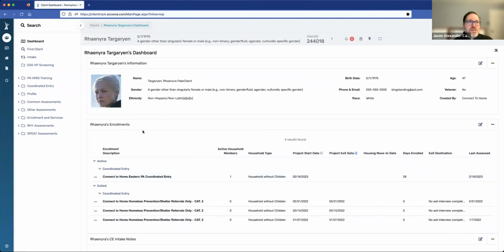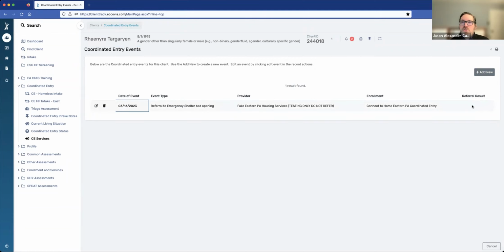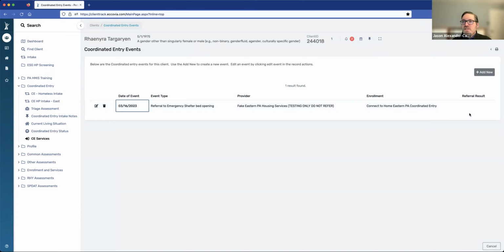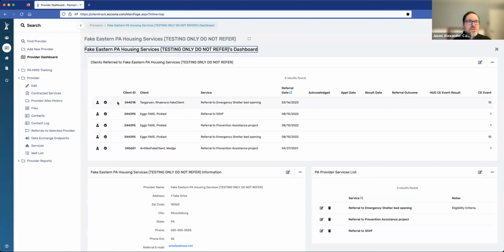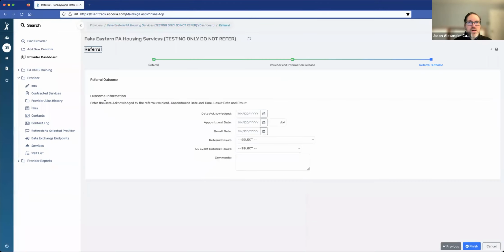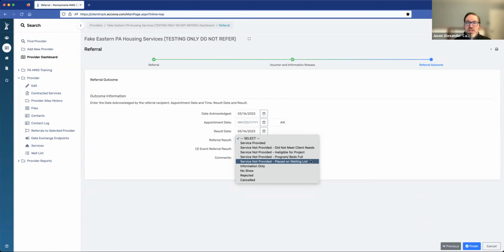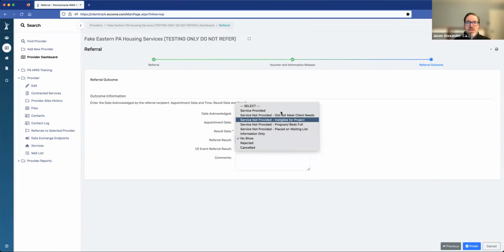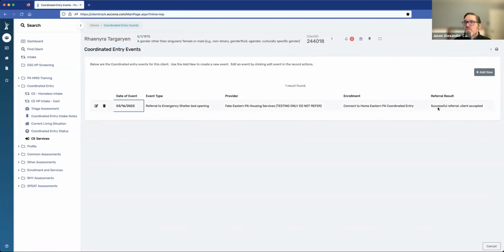Recording CE Referral Outcomes and Results Update March 2023 Coordinated Entry Office Hour EastPACoC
This video is from the Eastern PA CoC's Coordinated Entry Office Hour held on Thursday, March 16th, 2023. Monthly Coordinated Entry office hours are on the third Thursday of each month from 8:30 - 9:30 AM via Zoom.